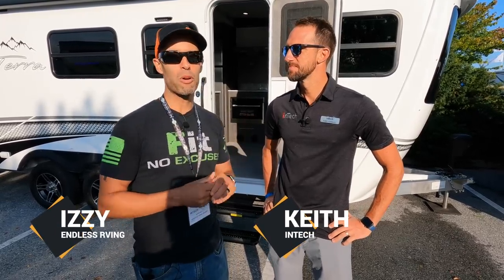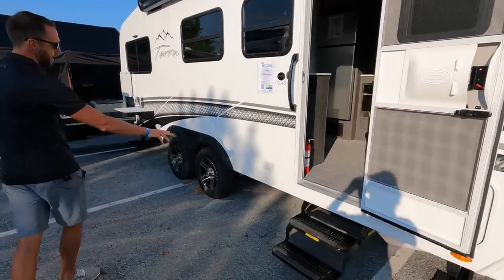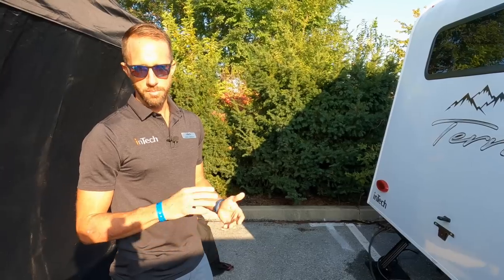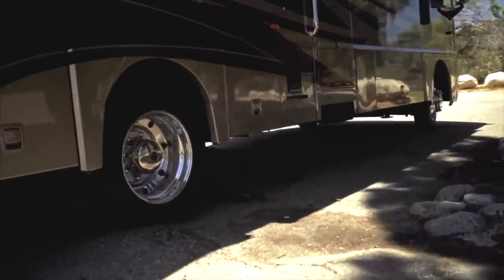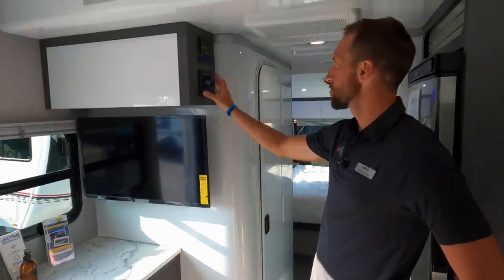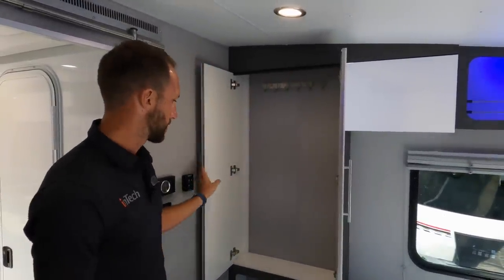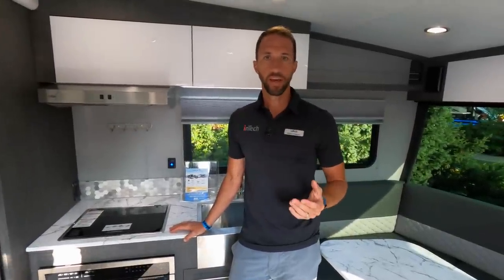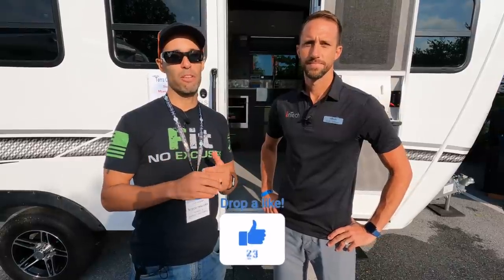This Amazing RV JUST Got Better -- 2022 InTech Terra Oasis With Solar and Lithium Batteries!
Hi everyone and welcome back to another video.  In this video we take a full walk through of a 2022 InTech Terra Oasis which is now available with solar and lithium batteries. InTech was able to create a lot of living space and storage in this 26 foot light weight trailer.  Sporting a completely welded aluminum structure and huge front windshield, the 2022 Terra Oasis is at the top of the food chain when it comes to RV Trailers.

Matt Cranford
Gus Paca
Cole Candler
Ancient One
Don Bruder
Lee Horton
Michael Grace
Karen Geraci
Greg Cimiluca
Zac Young
South Dakota Sinclairs
Jim Estell
Brian Robertson
Gene Hall
Cindy Mae Silva
Miyvna Miyvna
Cruising Happy
Keith Shank
Bill Stevens
Juan C.
H M
California Travel Videos
Wes Alexander
Dave K.
Aaron May
Amy Luukkonen
Austin Lee
Alexa Lewandowski
Steve Egbert
Robert Klemens
Lew
Ramon Licha
Richard Minthorne
Tom and Sandy Elliott
Alva Thoroughgood
Keith Saunders
Rick Spicer
Don Haller
Scott EMS
Victor Impellizzeri Quarto
Knablin Adventures
Melissa Evans
Bob Sawyer
Ethan Allen Stehman
Dawn Plummer
Wil Knowles